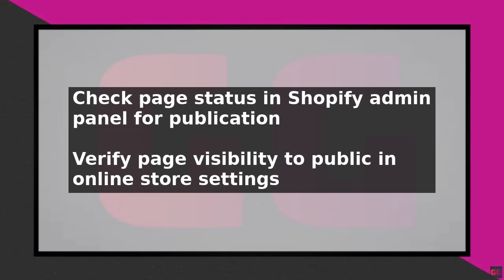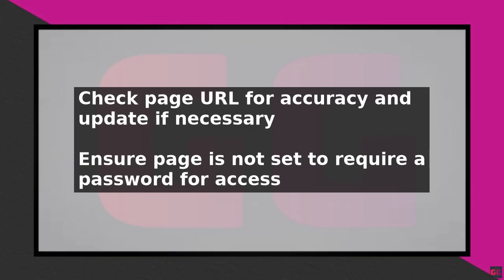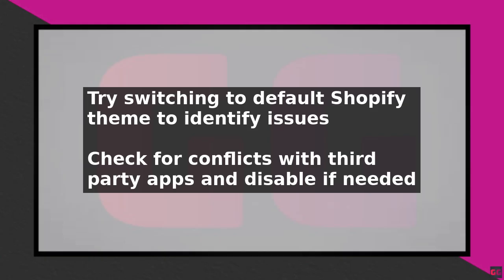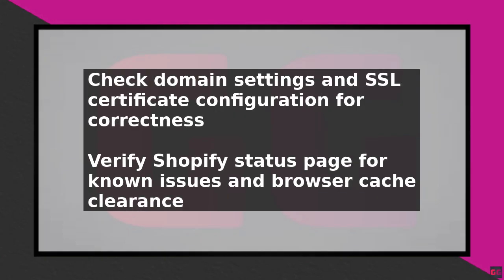How To Fix Shopify Pages Not Showing Up (2025)